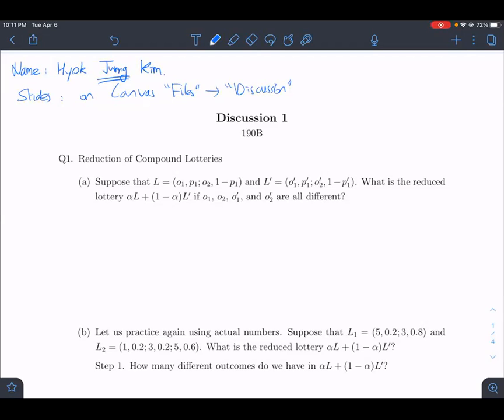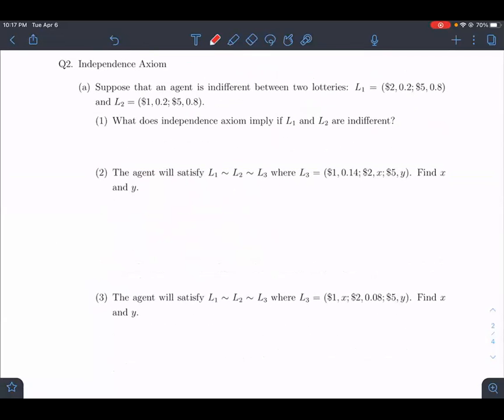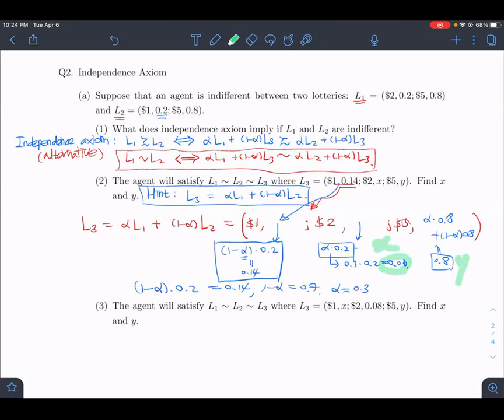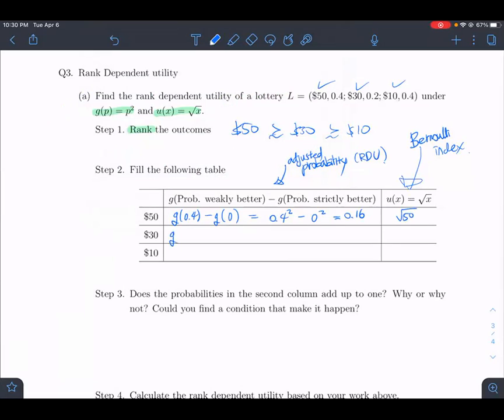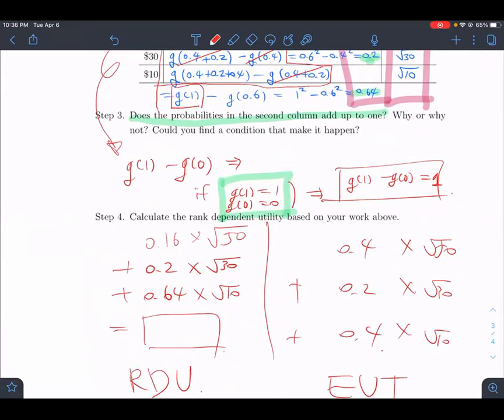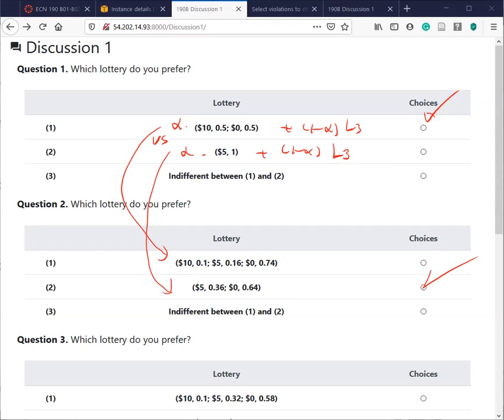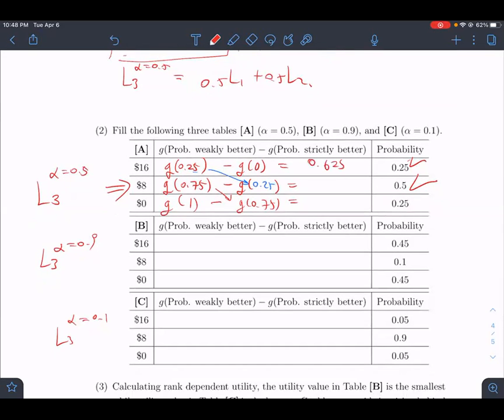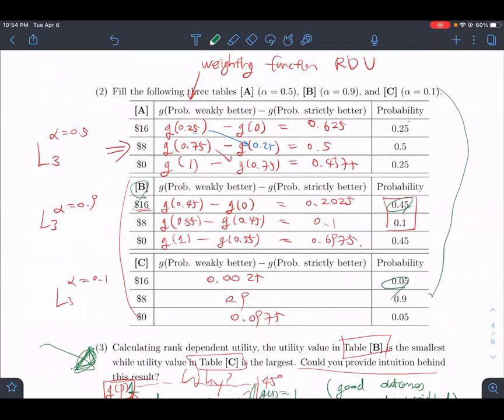ECN 190B Discussion 1